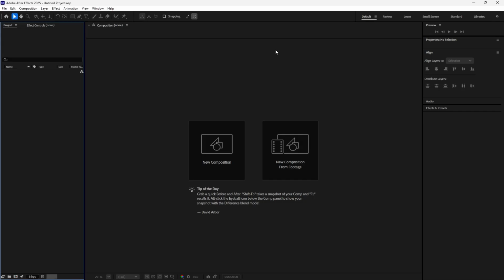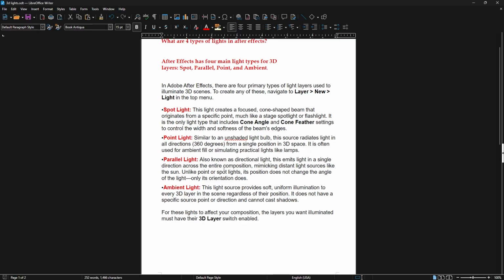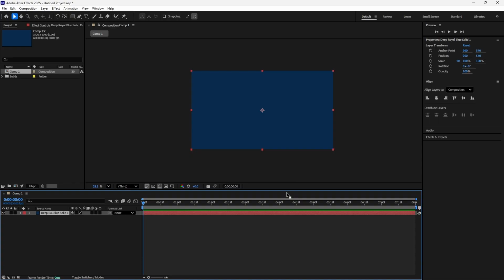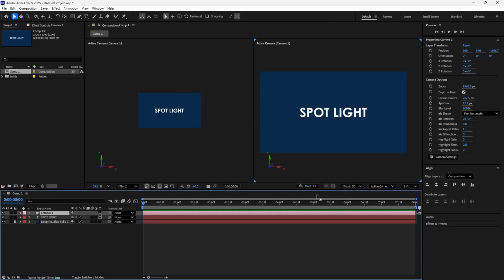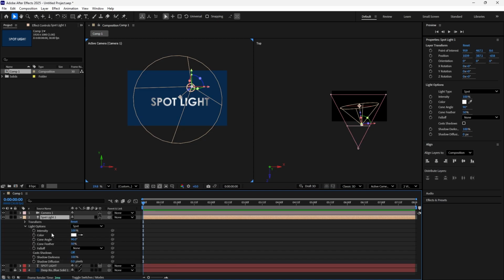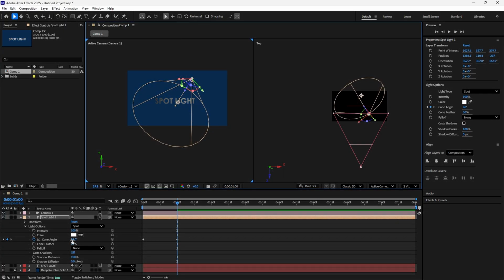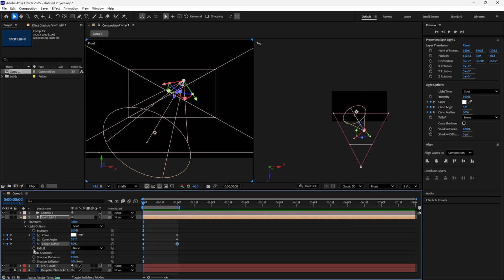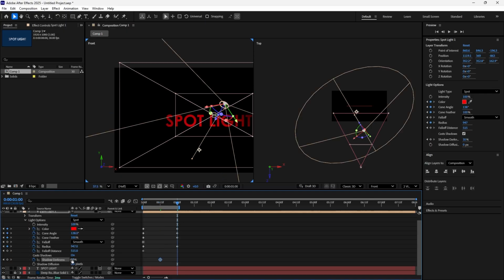aftereffects spotlight lights motiongraphics 2danimation vfx vfxworld effects